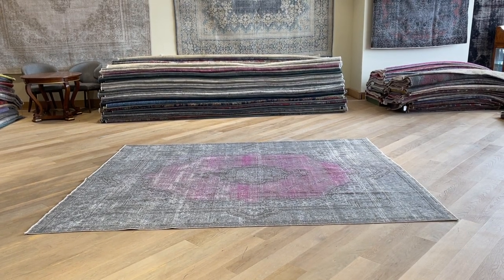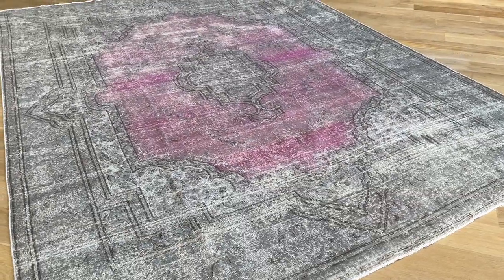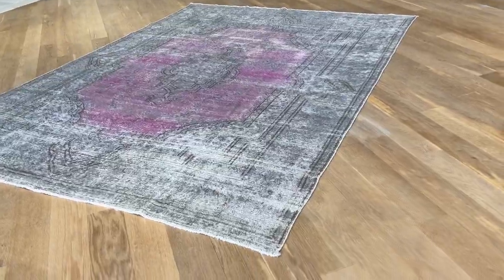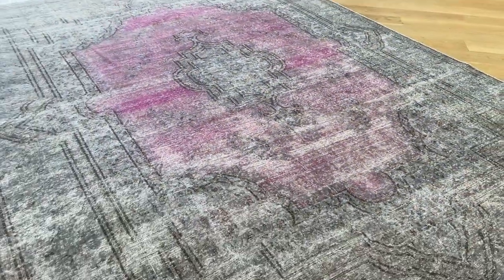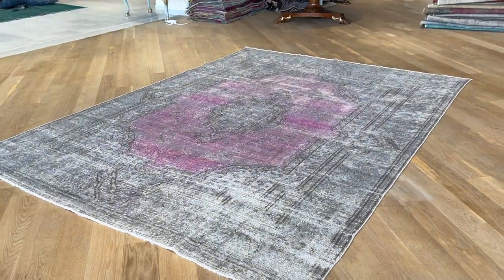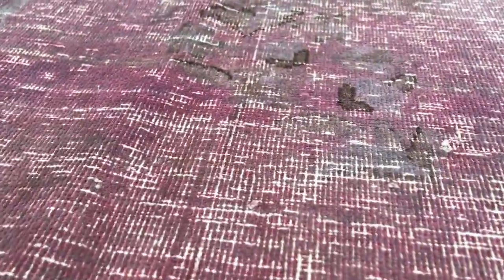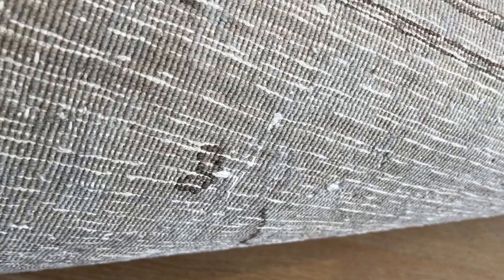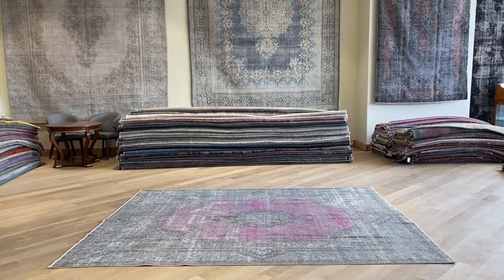vintage Perserteppich Grau 22304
English Version